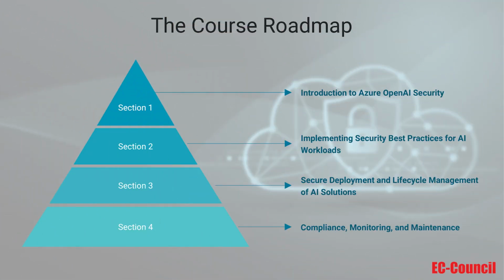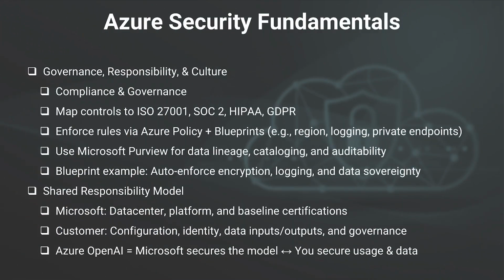Securing Azure OpenAI Services - Course Overview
Securely deploy and manage Azure Open AI Services while maintaining compliance with security standards and regulations